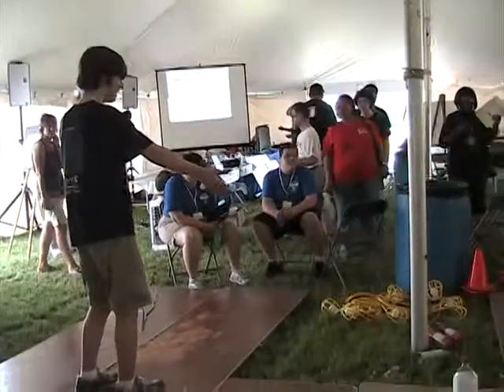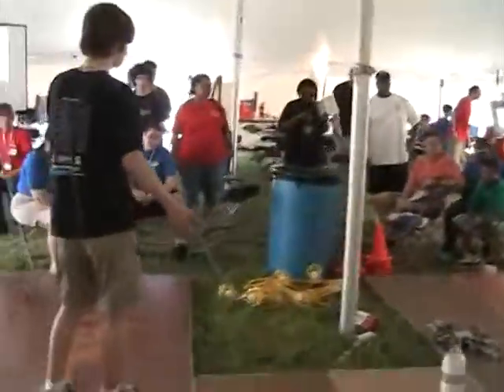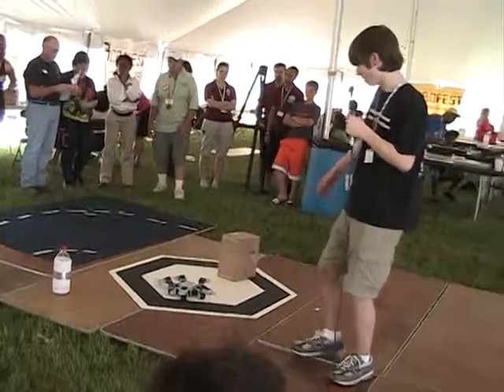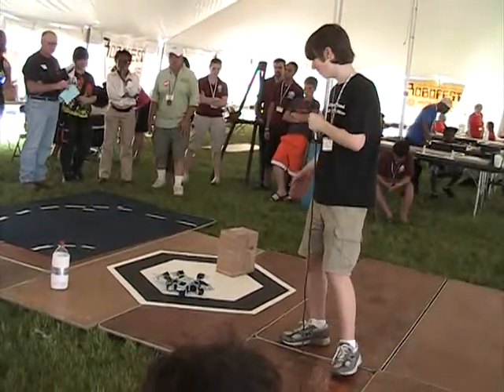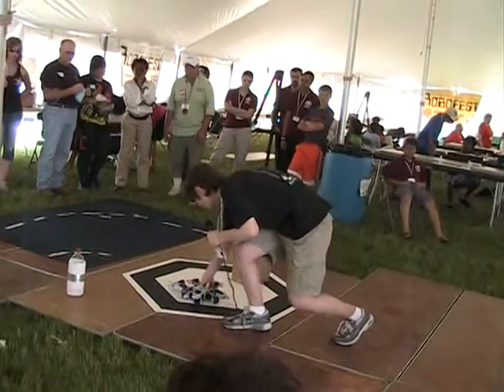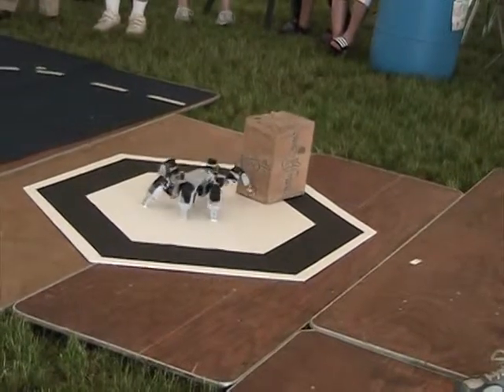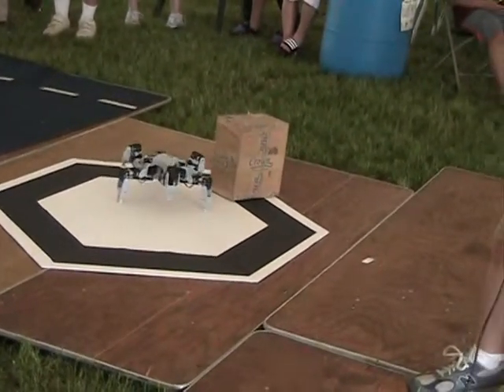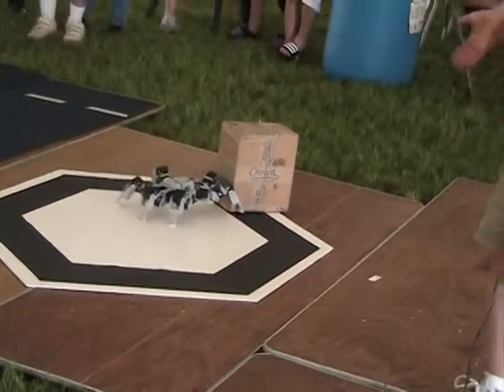Robofest Hexapod Robot Sumo during IGVC 2011 at Oakland University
World's first Hexapod Robot Sumo demonstration using BIOLOIDs by ROBOTIS during IGVC (Intelligent Ground Vehicle Competition). Programmed by Gordon Stein, Royal Oak High School Jr. and Lawrence Tech Student. June 4, 2011. Robofest is a program of Lawrence Technological University.